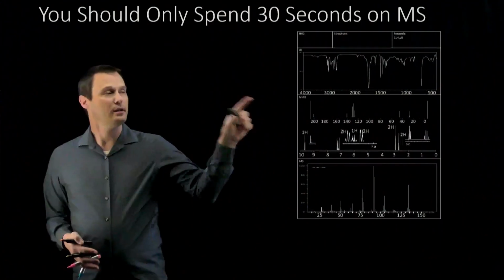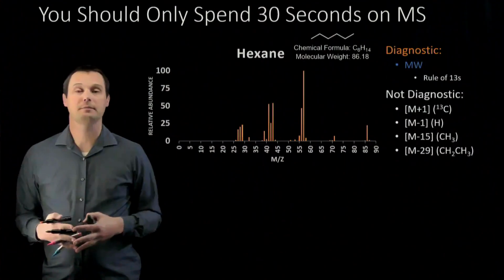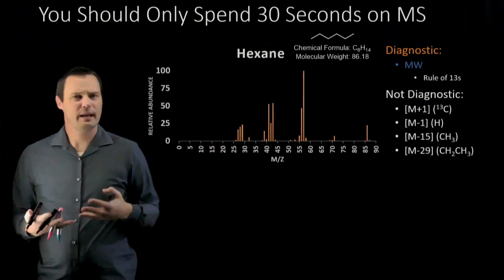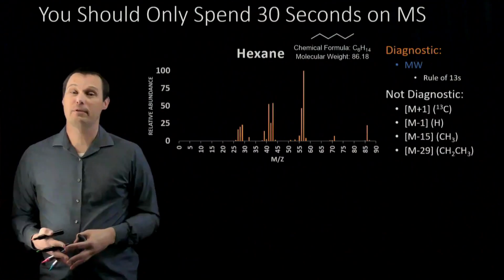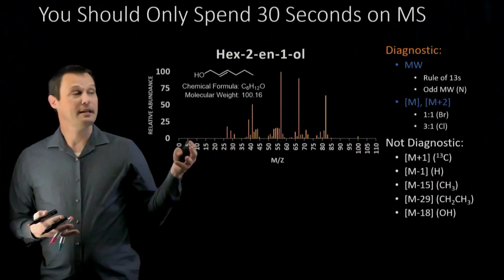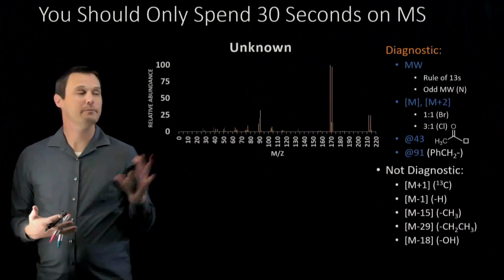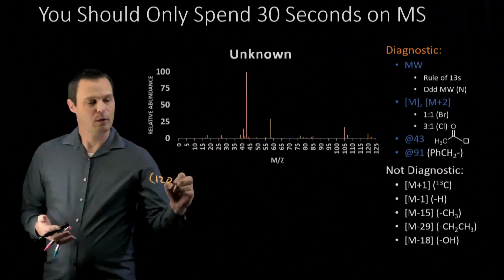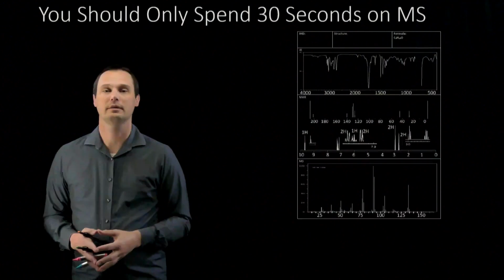Here's Why You Should Only Spend 30 Seconds Analyzing a Mass Spec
For typical sophomore OChem, you really don't need to spend more than 30 seconds analyzing your mass spec. Yes, there is a lot of information. Most of it is not especially diagnostic. Let me explain.

Contents:
0:00 Intro
0:12 The Daunting Full Page Spec Problem
0:55 The M+ Peak is important
1:48 M+1, M-1, M-15, M-29 are not useful
3:43 Odd M+ Peak is important
4:00 M, M+2 is very important
4:21 M-18 is not useful
4:57 at43 & at91 are sneaky important
5:41 Sample MS 1
6:41 Sample MS 2
7:08 Sample MS 3